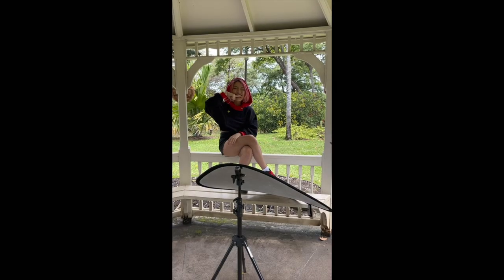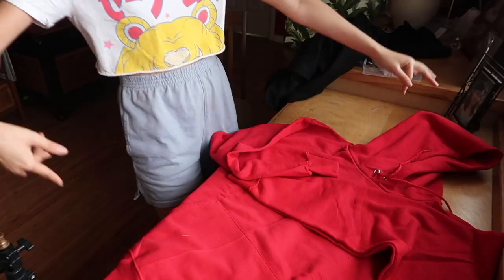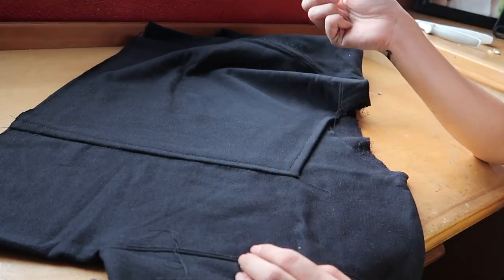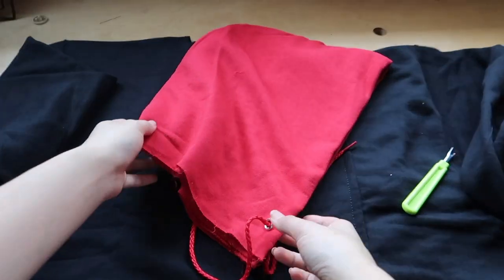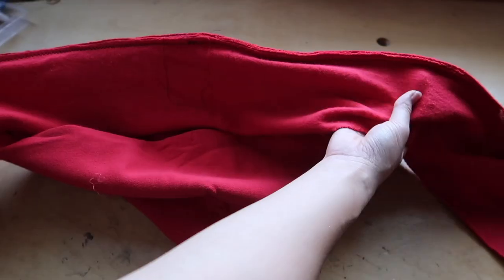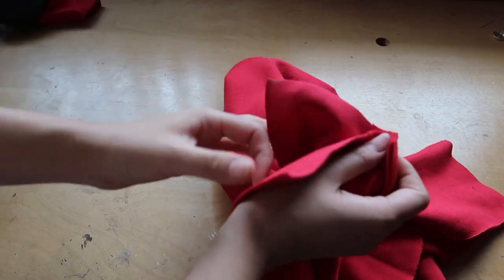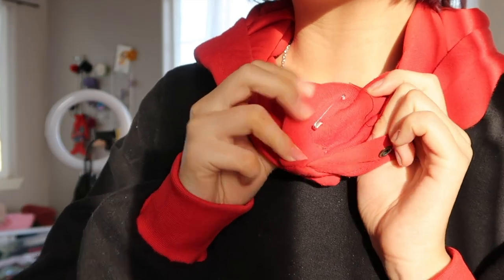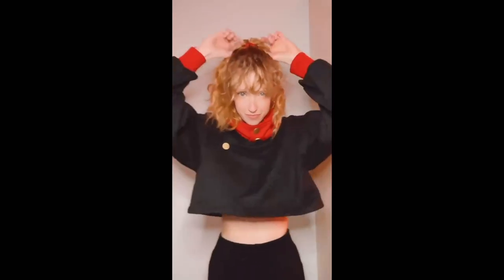I Upcycled Hoodies Into A Yuji Itadori Cosplay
Hope this tutorial is actually usable. Sorry if you had to follow the original Tiktok 😅

Upcycle two hoodies into a Yuji Itadori Cosplay. If you wanna live your best Jujutsu Kaisen life, give this beginner friendly DIY a go!

⭐The music on the Starry Attic channel is prohibited from being used in channels with the purpose of sharing or make of a playlist, aside from the pure purpose of using them as background music of your original content video.
Please note that if a video is found for the purpose of sharing music, we're immediately reporting without warning.⭐